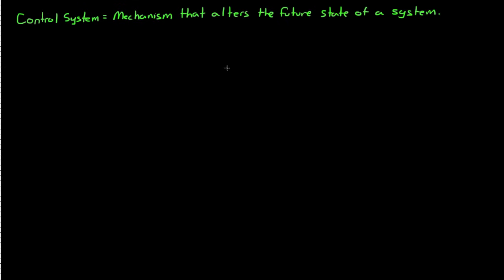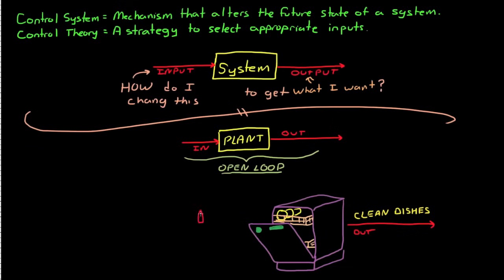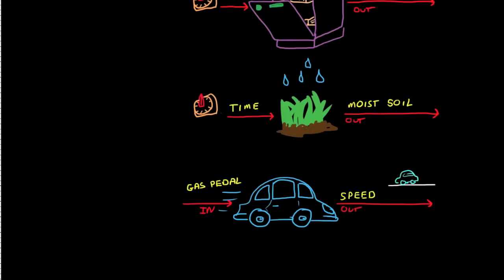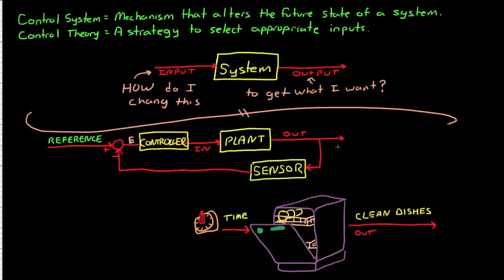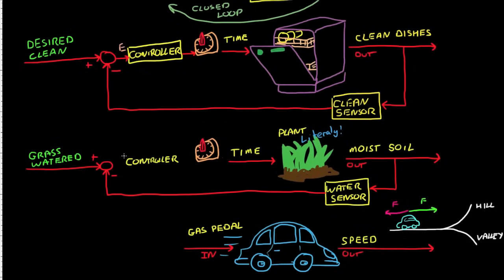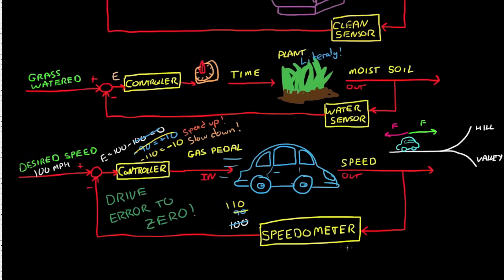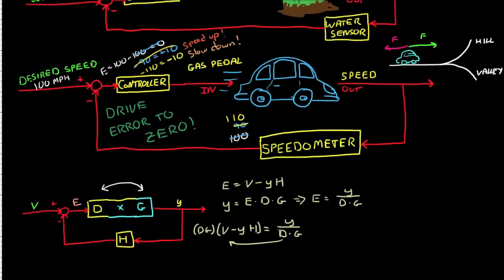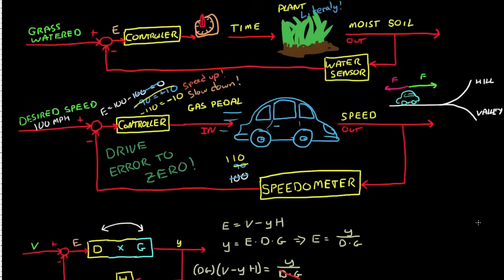Control Systems Lectures - Closed Loop Control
This lecture discusses the differences between open loop and closed loop control.  I will be loading a new video each week and welcome suggestions for new topics.  Please leave a comment or question below and I will do my best to address it.

List of errata in this video:
- There is a missing "e" in the word change near the beginning
- There is a missing "l" in the work literally in the sprinkler system example
- There should be the reference signal "V" in the transfer function at the end of the lecture (this one I called out in the video).